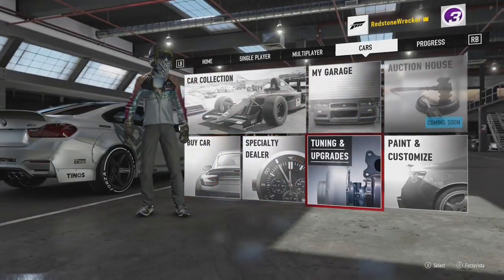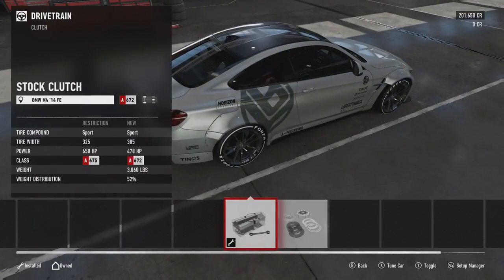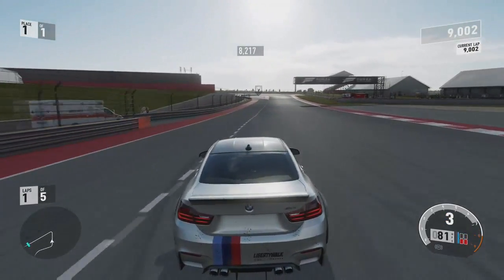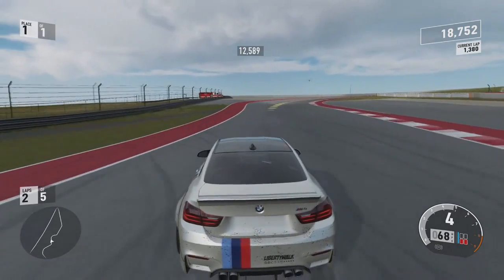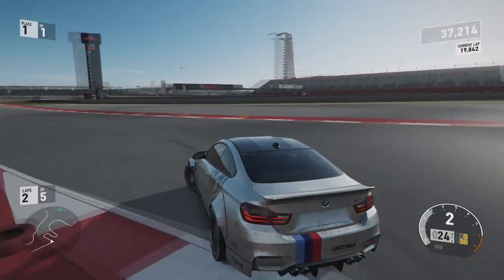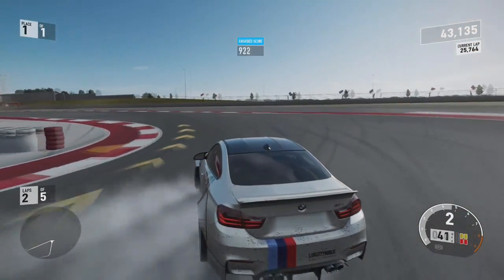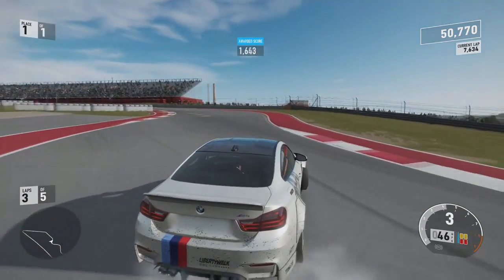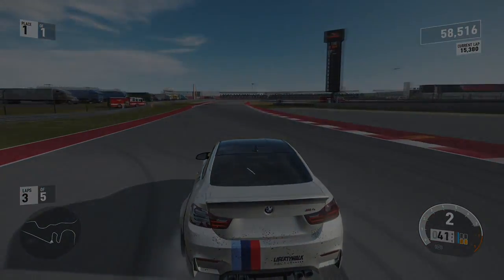FORZA EDITION BMW M4 Drift BUILD & GAMEPLAY - Forza Motorsport 7!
So today we have a Forza Motorsport 7 Forza Edition BMW M4 Drift Build and Gameplay.

Thank you to Jarrett Behrman for the Gameplay, Here is his Twitter